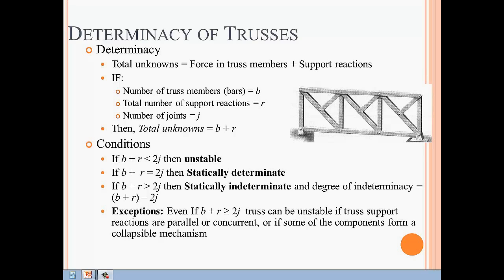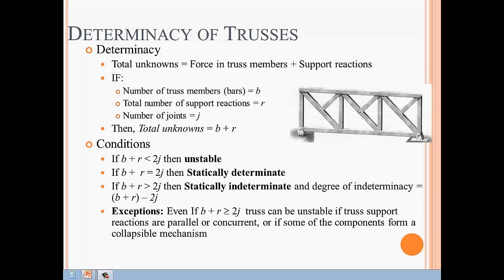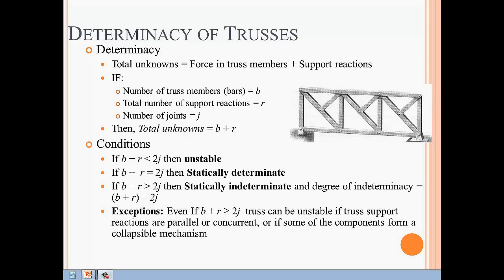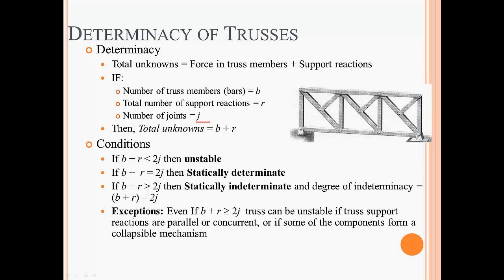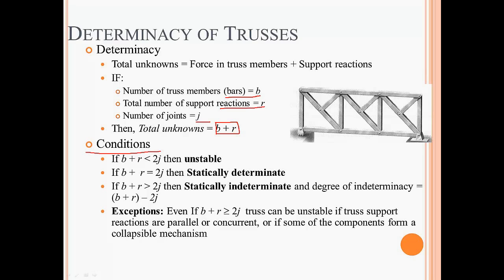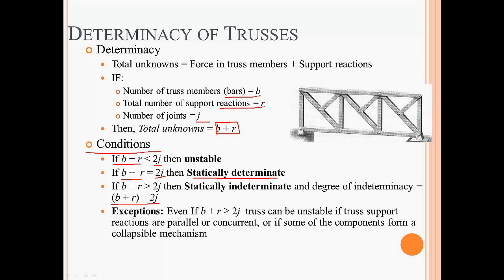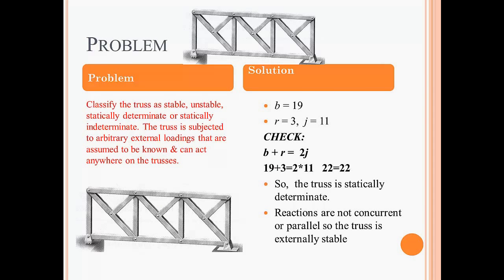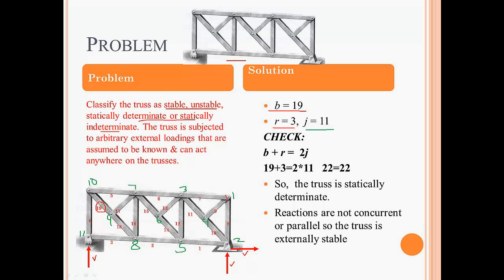2.1 Determinacy of Trusses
How to find determinacy of Trusses